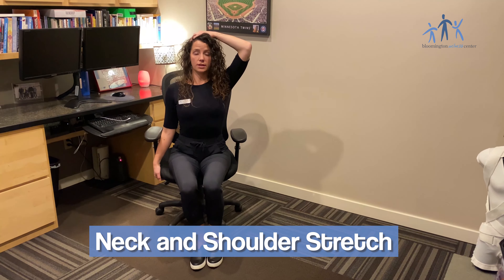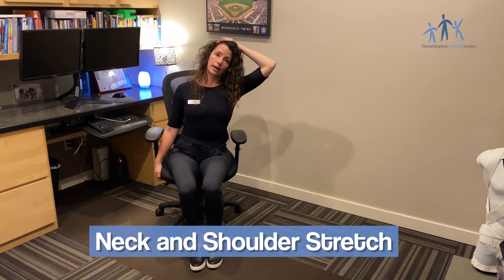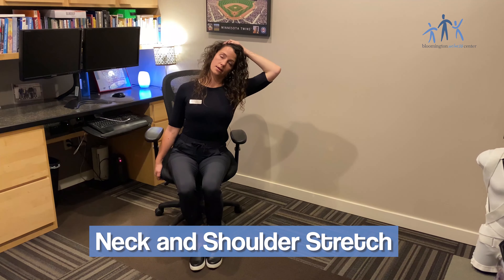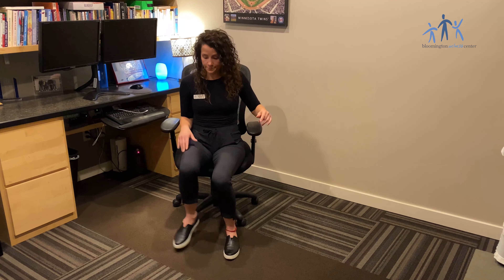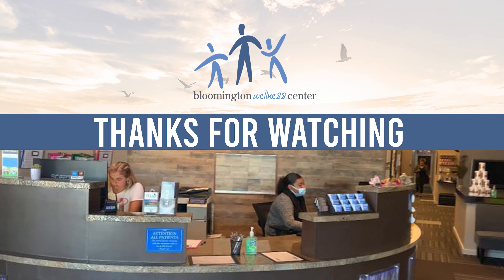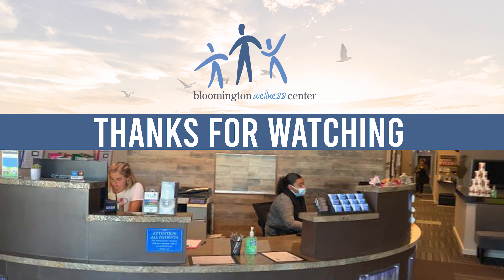Stretches for People Who Sit All Day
Voted one of the best chiropractors in Minnesota!

Come see us:
5143 W. 98th Street

and

Bloomington Wellness Center of Shakopee
Stretches for People Who Sit All Day,stretches for people who sit,stretches for people who sit all day,effects of sitting,effects of sitting too much,stretches for sitting in chair too long,health effects of sitting,exercises if you sit at a desk all day,get rid of pain naturally,get rid of back pain,lower back pain,improve health,neck pain,sedentary lifestyle,tension in your muscles,heaviness in the legs,sciatica,stretching exercises,adjustable seat